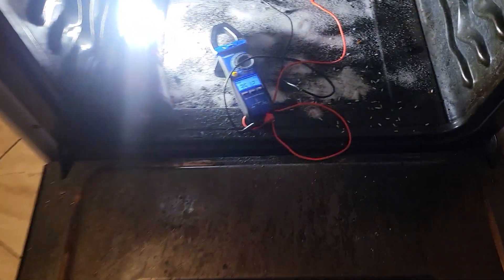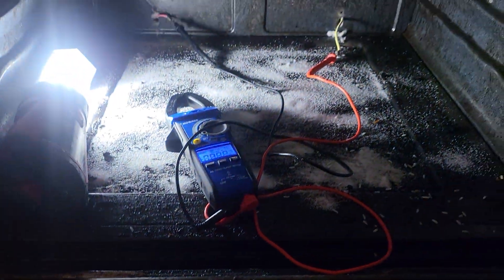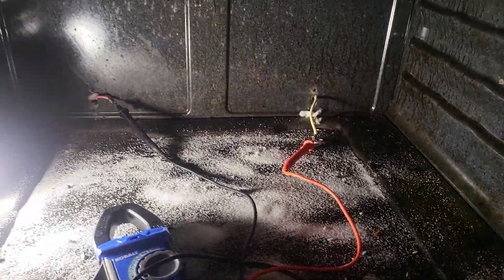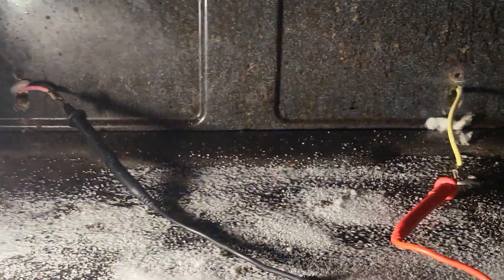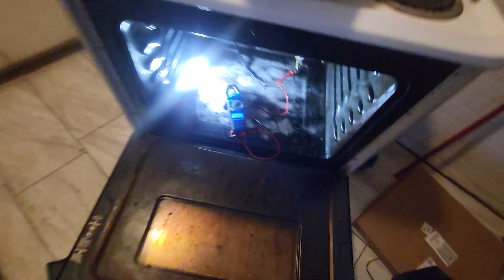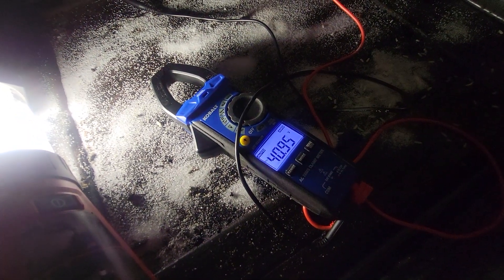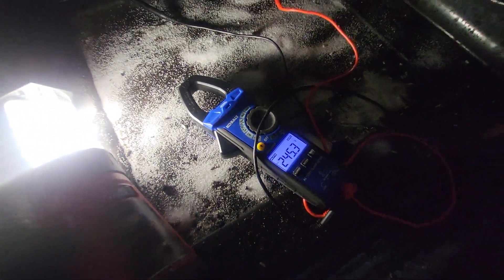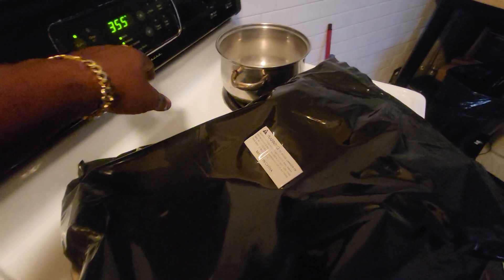repairing electric Frigidaire oven